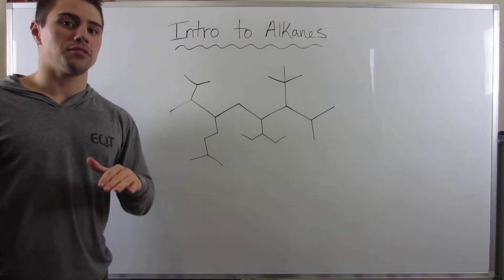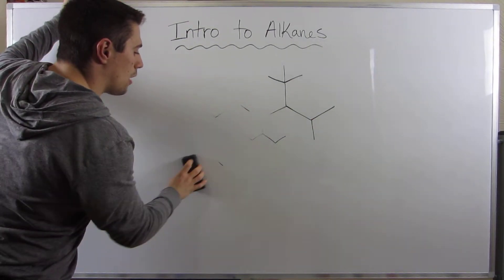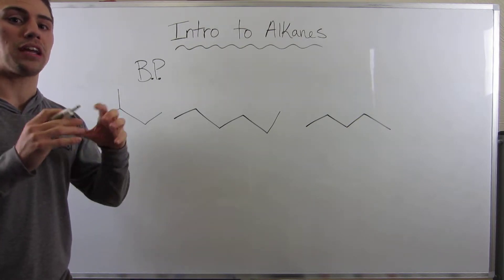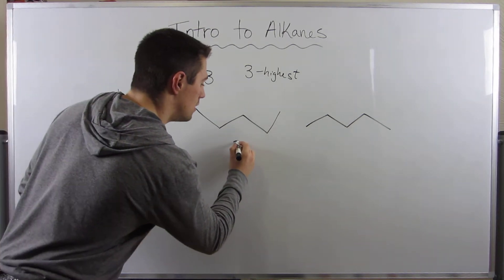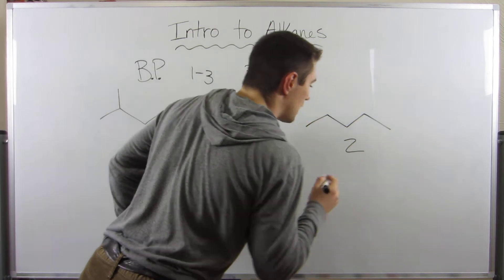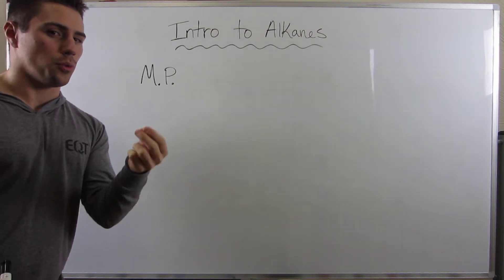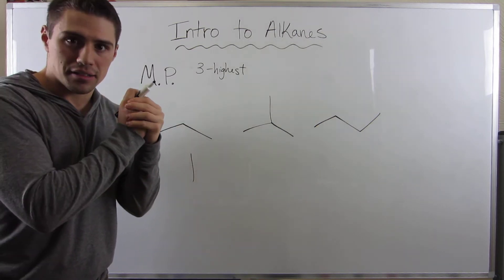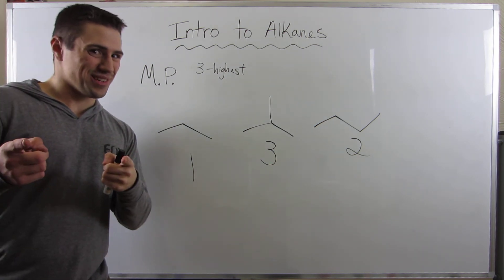Intro to Alkanes & their Physical Properties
In this video, before we dive deeper into the world of alkanes, we'll have a brief alkane introduction:  what they are, a summary of their physical properties, and much more. I like to have a bit of overview and talk about physical properties for each functional group before getting hot and heavy with their reactions (I think in most cases physical properties can help explain some of the behavior we see in various situations in Ochem).